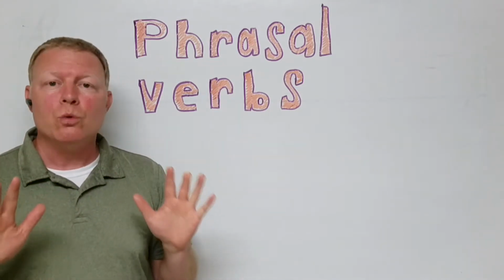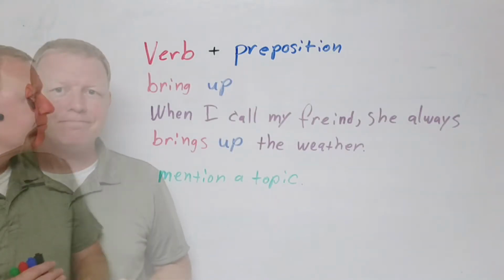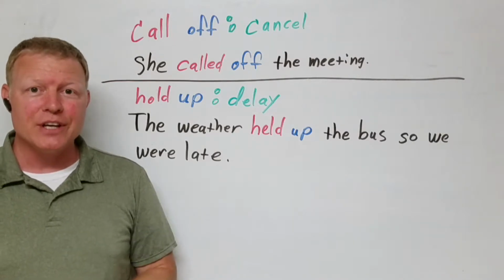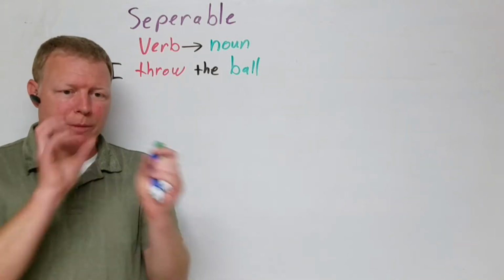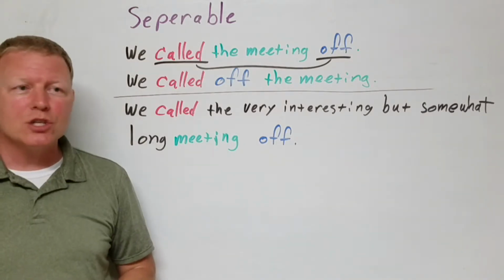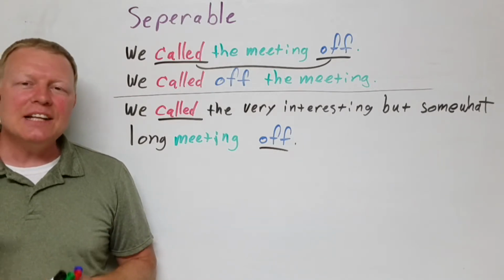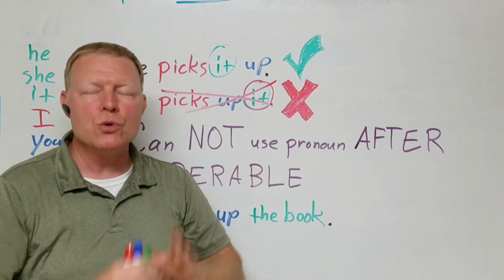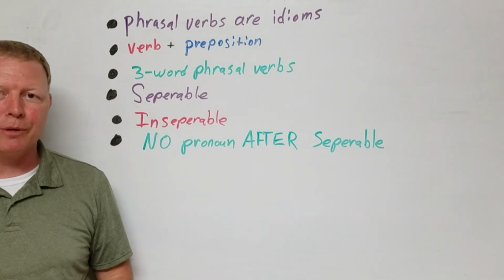Phrasal Verbs Intro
Now you can REALLY UNDERSTAND Phrasal verbs!  Finally!

This lesson begins easy and becomes more difficult as it progresses.